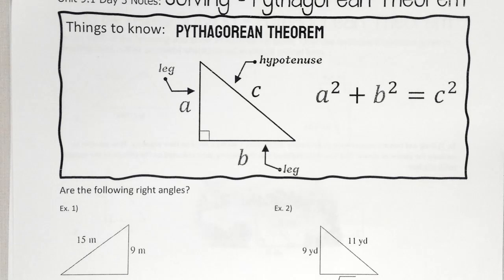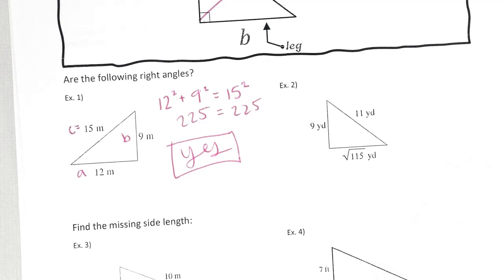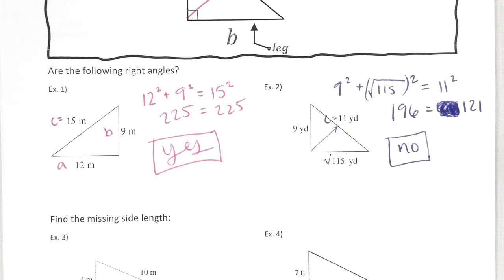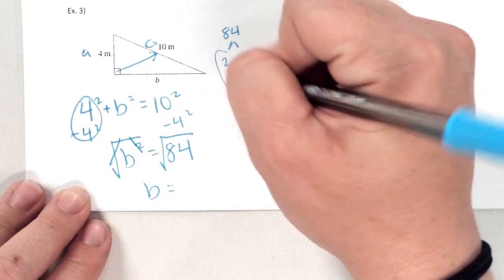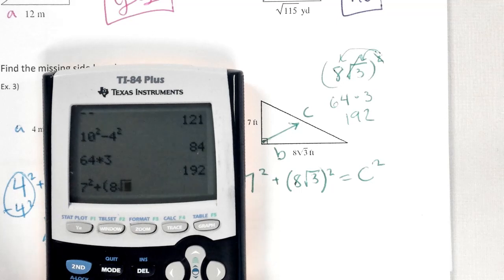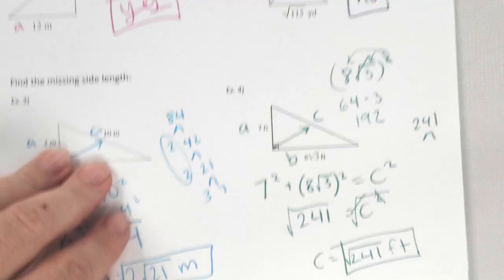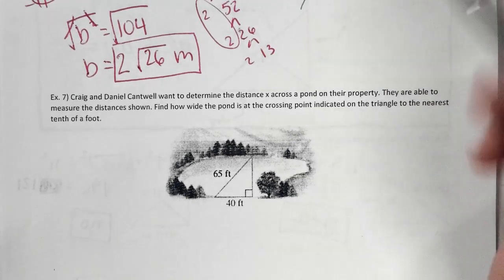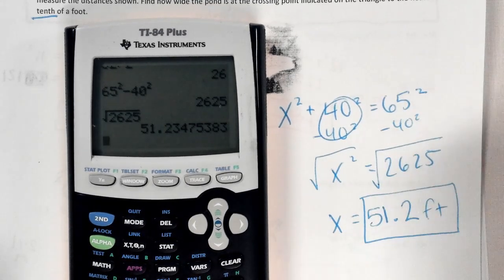AA - 9.1 Day 3 Solving with Pythagorean Theorem